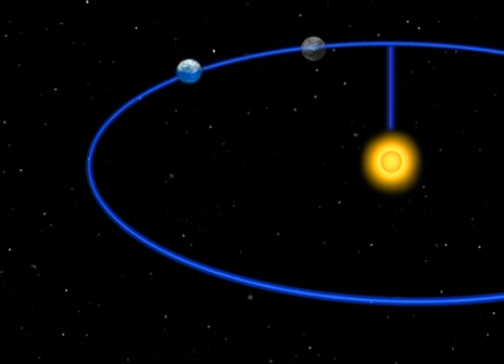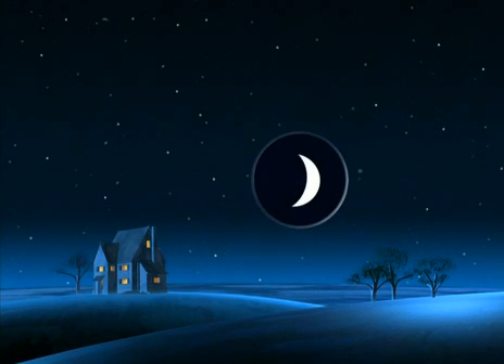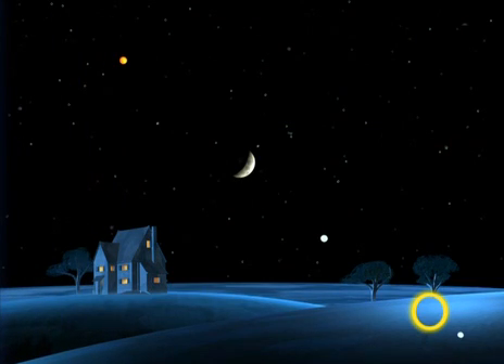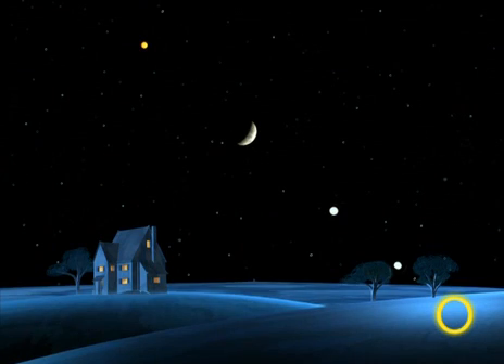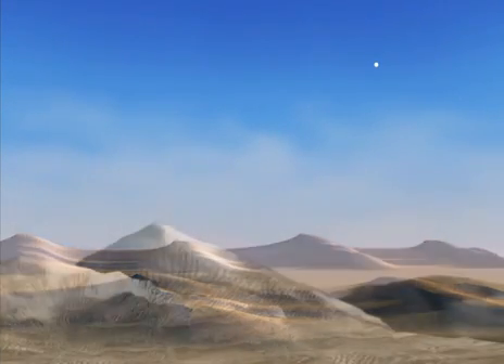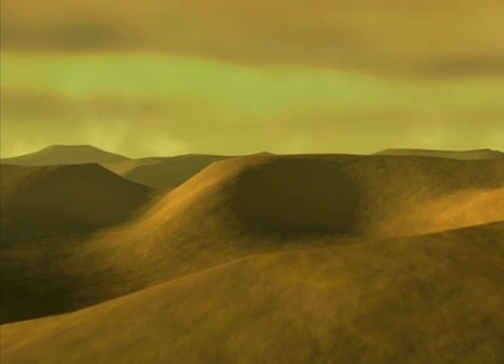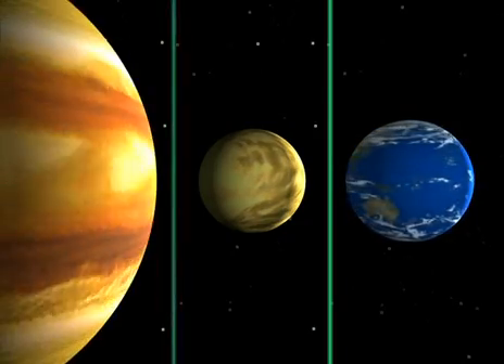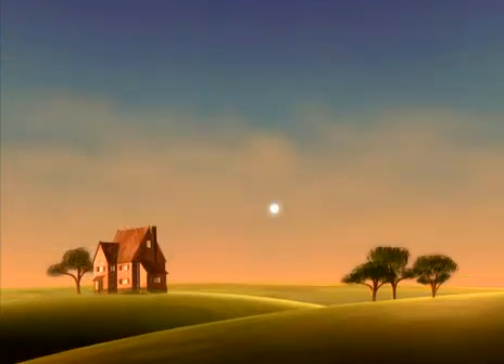Spaceship Earth - An animated documentary of how Earth works 28/52